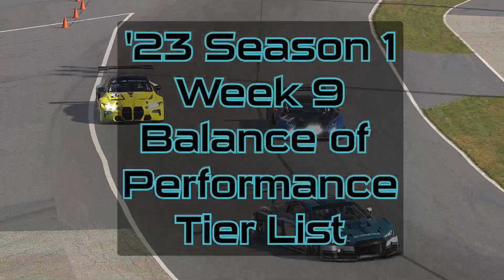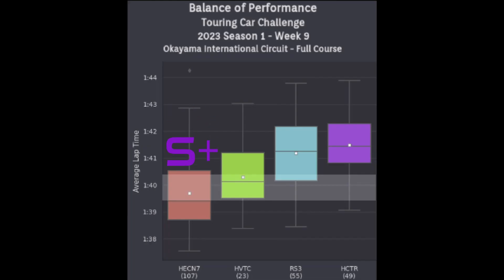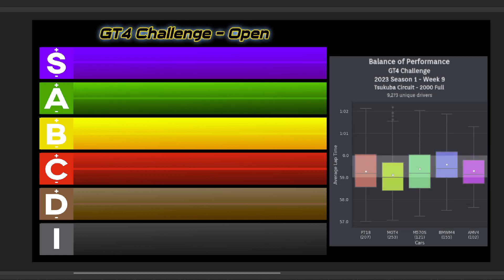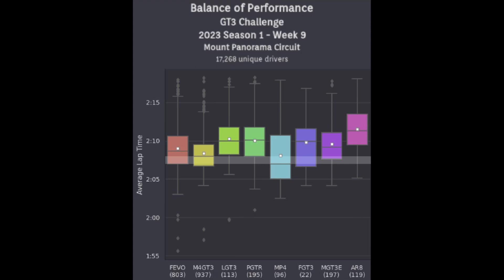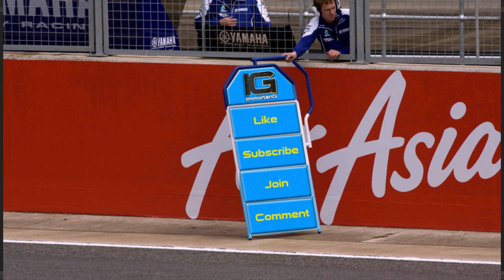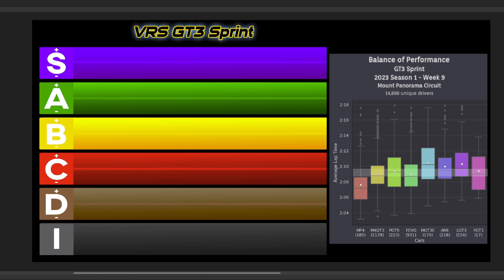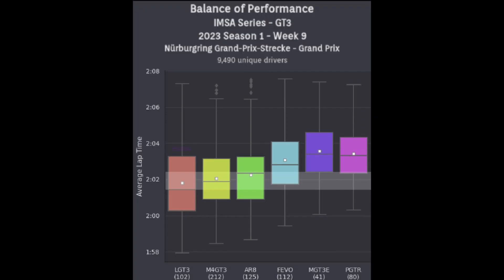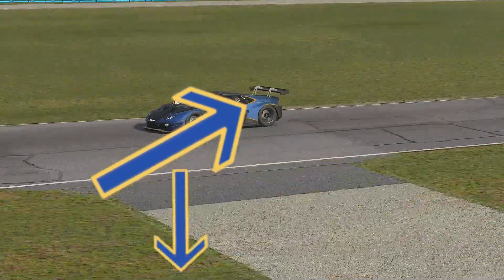The Ultimate tier list to Ranking BOP | Week 9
This definitive BoP tier list video looks at iRacing's balance of performance for season 1, week 9, covering the popular multicar series: Touring Car Challenge (Okayama); GT4 series (Tsukuba); GT3 Challenge & VRS Sprint (Mount Panorama); IMSA Hagerty (Nurburgring); European Sprint (Road Atlanta).
Let's find out which cars you might want to consider racing this week!

Looking to join iRacing?

ABOUT
Variety gaming content with a heavy focus on sim racing.  Enthusiast of metal, synthwave, science, motorsports, football, hockey, dogs, & pc gaming.